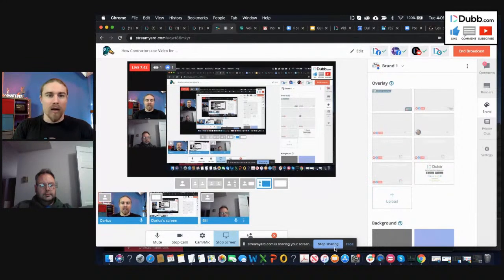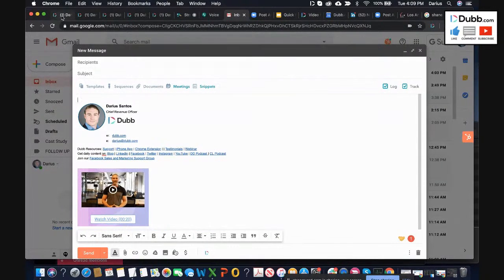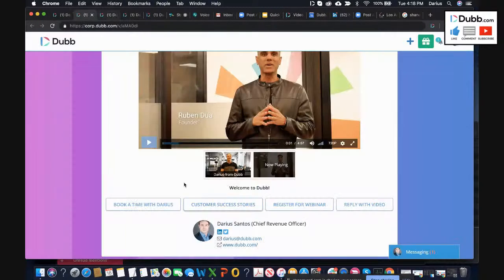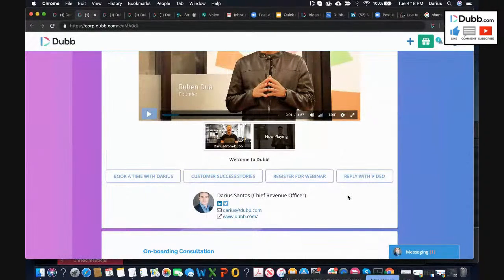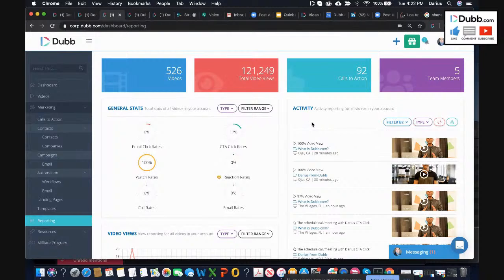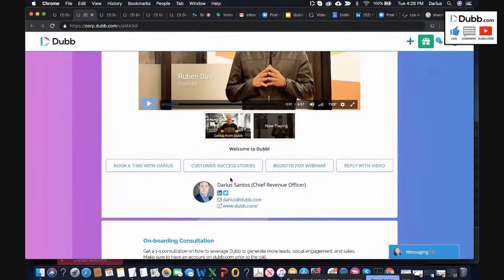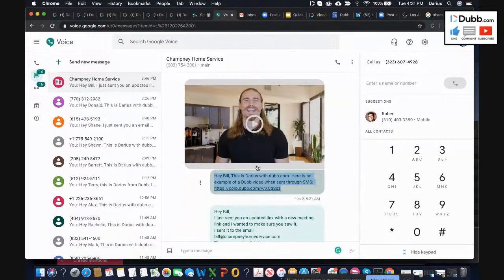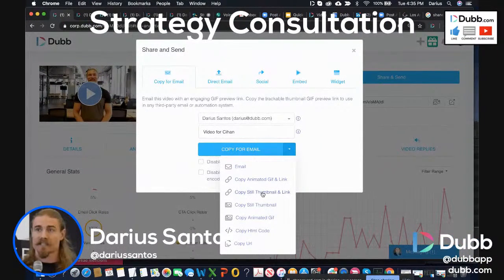How Contractors use Video for Business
Agenda includes:

- Introductions
- Why use video?
- What types of videos?
- Best practices
- Infusionsoft Integrations
- SMS videos
- Lead Conversion